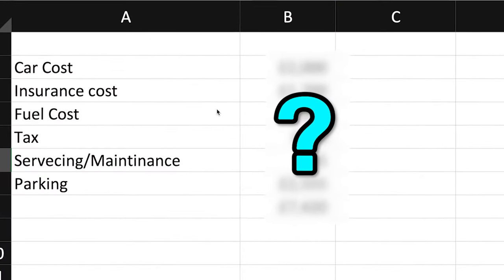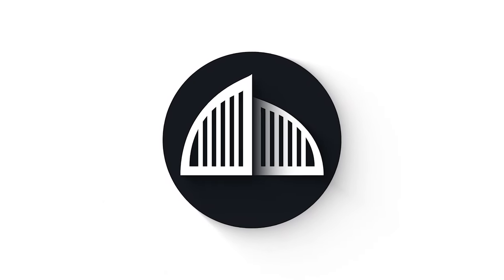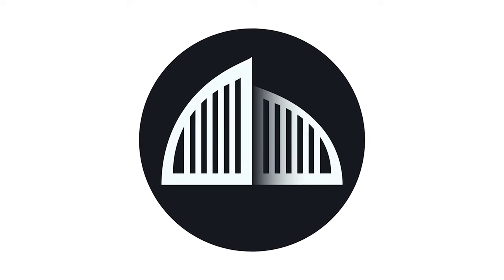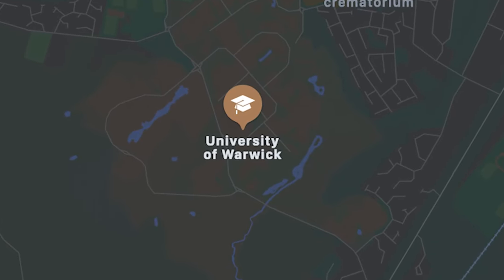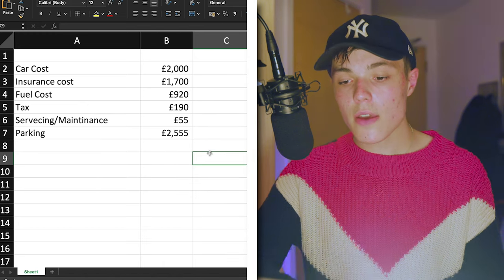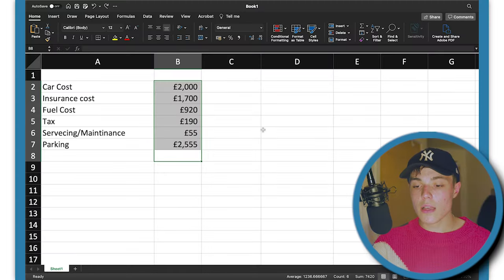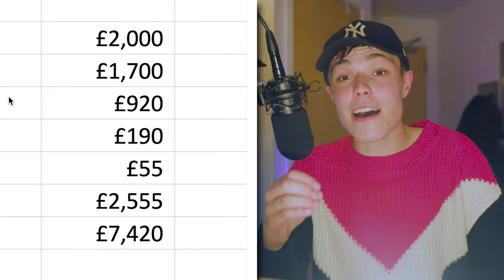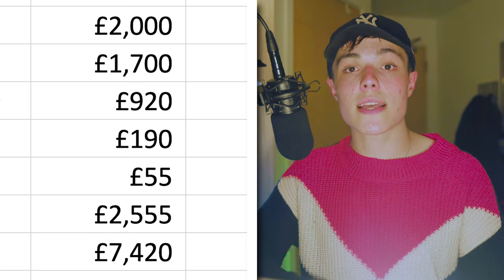Should You Bring A Car To University?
Should you bring a car to university if you are a student? Do you really need a car at uni? This Video is the perfect insight into the day-in-day-out costs of running a car at university. In this video, I will break down and give an example of the many different expenses that running a car brings and weighing these up against the possible alternatives. I go over the best and worst bits about earning a car and the price of the whole process.

Timecodes:

0:00 - Intro
1:27 - What is the cost of a car at university?
2:50 - What is the cost of car insurance at university?
4:24 - What is the cost of fuel at university?
6:05 - What is the cost of car tax at university?
6:48 - What is a car's servicing and maintenance cost at university?
7:28 - What is the cost of car parking at university?
8:31 - What is the total cost of a car at university?